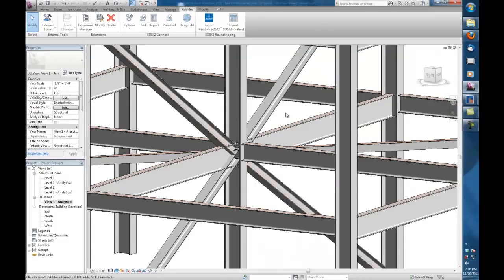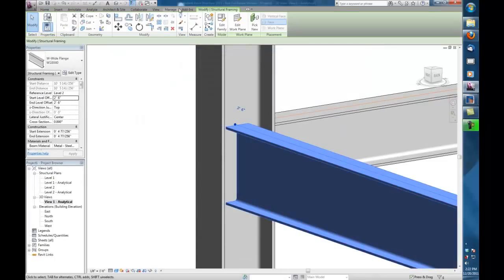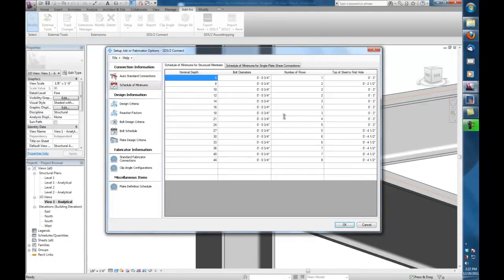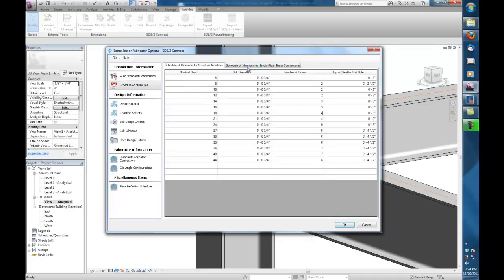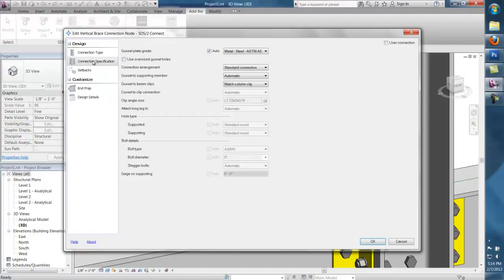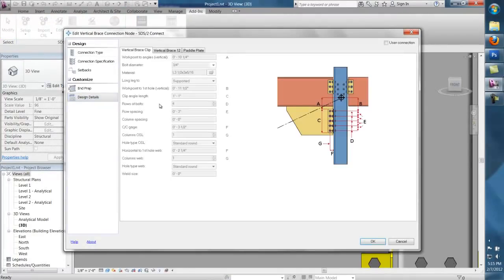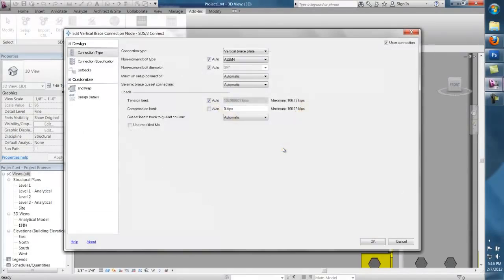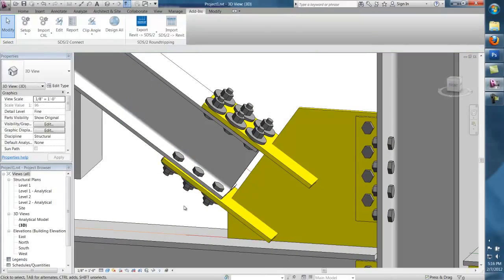SDS 2 Steel Connection for Revit Structure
លឿនពេកអញ្ជឹងចង់ភ័យ.
SDS/2 Steel Connectionសំរាប់ Revit Structure